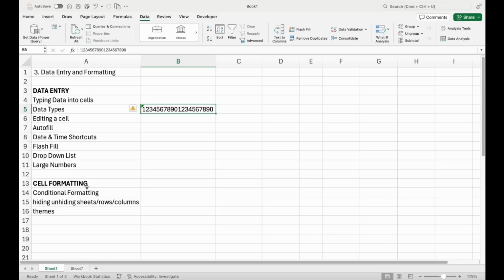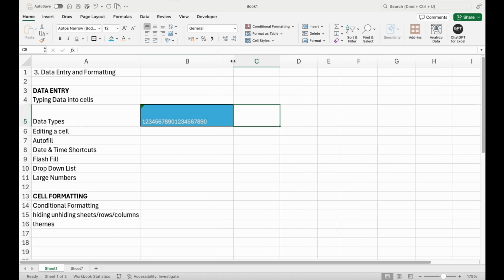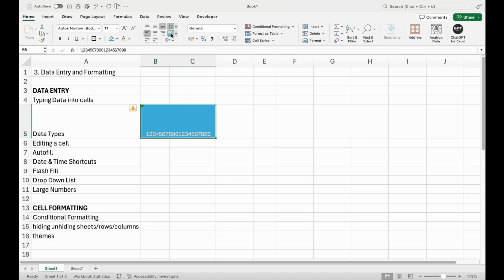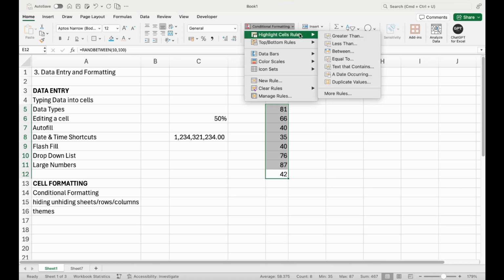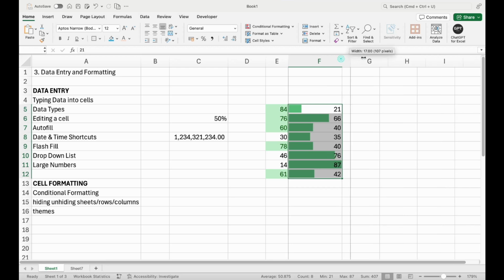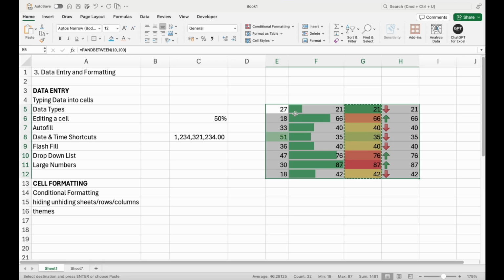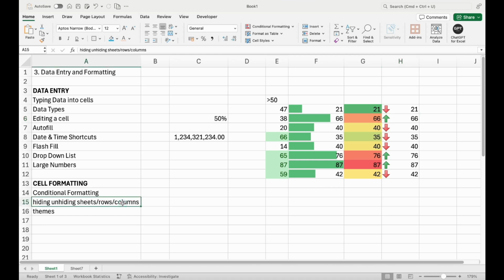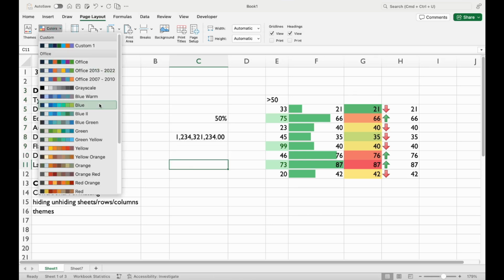3.2 Formatting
Cell Formatting in Excel: Master Conditional Formatting, Themes & Styles

Cell formatting in Excel is crucial for creating visually appealing and easy-to-read spreadsheets. In this video, you’ll discover how cell formatting in Excel can transform your data presentation, making your reports more professional and insightful. Learn to adjust fonts, add borders, change cell and text colors, and use alignment tools to highlight key information and improve data clarity.
We’ll guide you through essential Excel formatting features, from wrapping text and merging cells for effective headings to applying number formats like percentage, currency, and comma separators for large numbers. You’ll also master conditional formatting in Excel, enabling you to highlight important trends and outliers using color scales, data bars, icon sets, and custom rules. See how top/bottom rules and highlight cell rules can make your data analysis more intuitive and visually engaging.
Managing rows, columns, and sheets is made easy with Excel’s hide and unhide tools, keeping your worksheets organized and focused. Explore how Excel themes can instantly update your workbook’s look and feel, improving accessibility and readability for all users. By the end of this video, you’ll be equipped to make your Excel spreadsheets not only functional but also visually stunning and accessible.